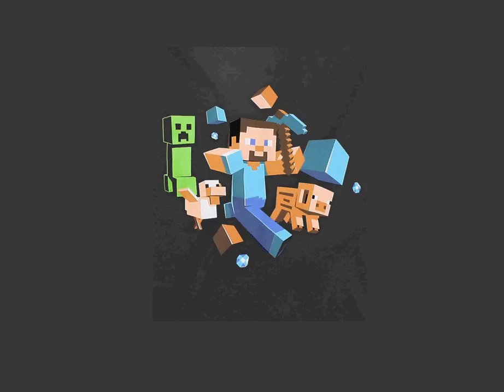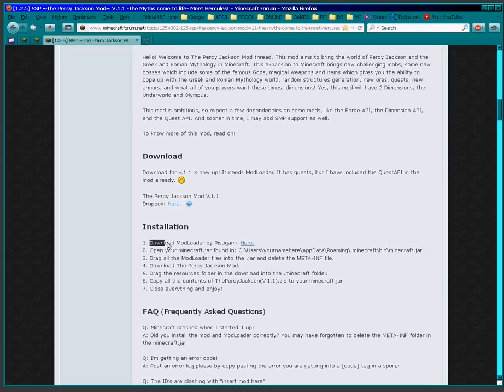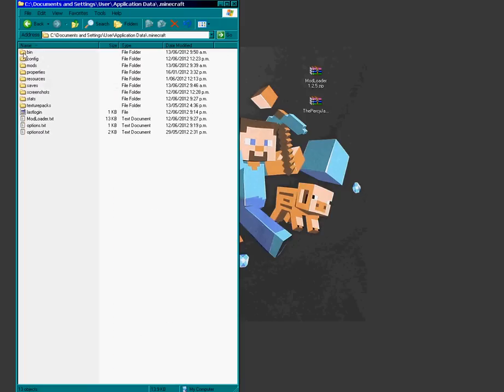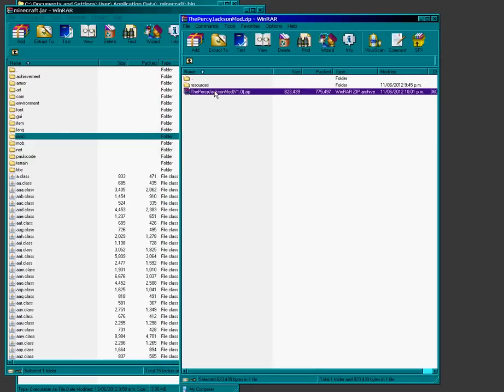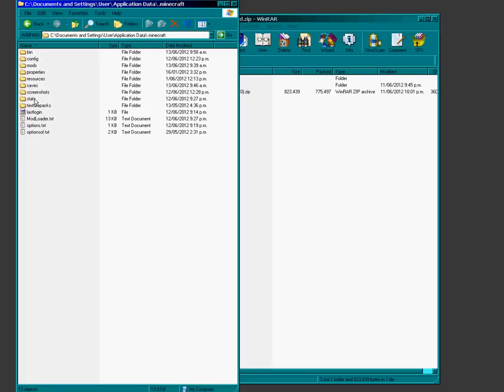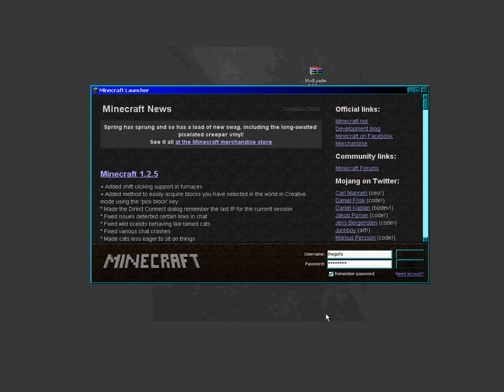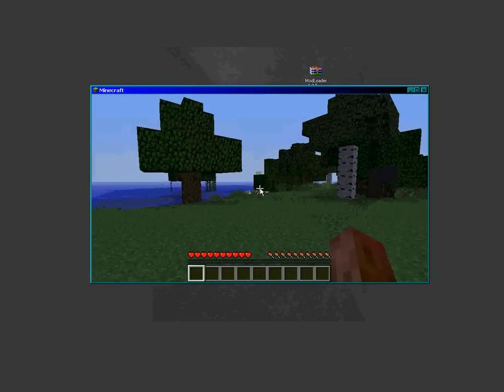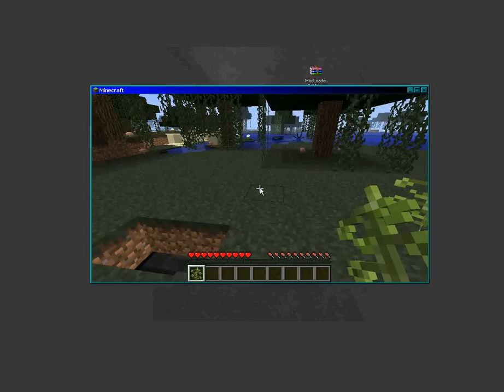Minecraft - Installing The Percy Jackson Mod v1.1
A quick tutorial video on how to install the Percy Jackson mod v1.1 on Minecraft 1.2.5